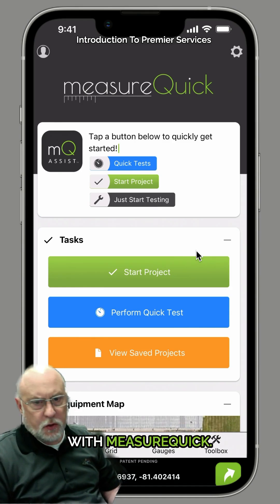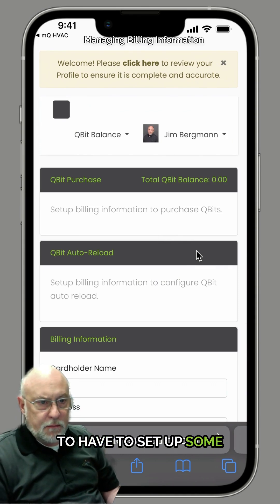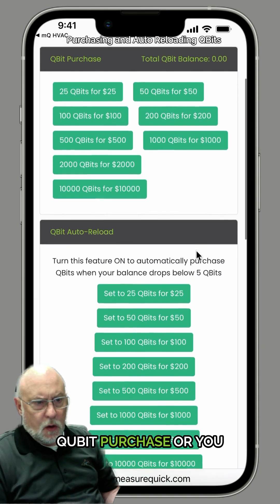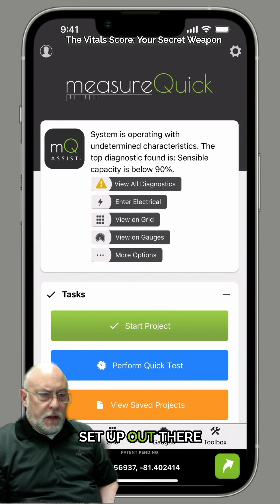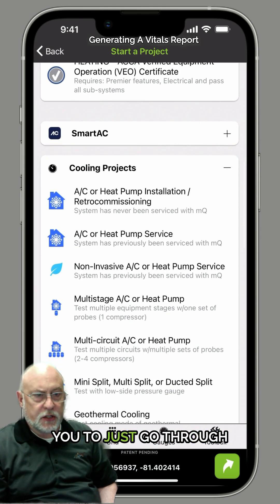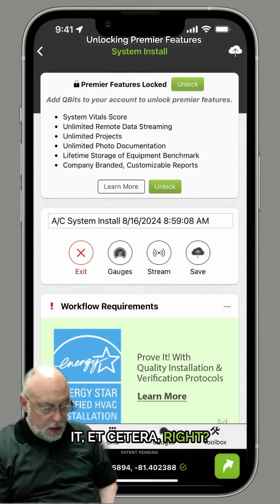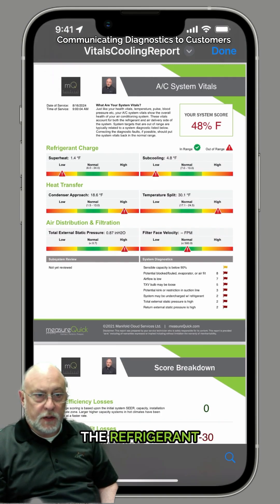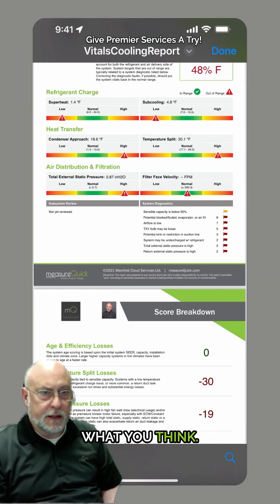Premier Services In 5 Minutes (How To Blow Your Customer's Minds)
measureQuick was designed for more than diagnostics - it's your secret weapon to close more jobs, reduce callbacks, and increase customer satisfaction.

Jim walks you through the process of accessing Premier Services in measureQuick. Learn how to set up your measureQuick cloud account, manage QBits, and get the most out of the Vitals Score to improve diagnostics and communication with customers. This video is packed with tips to optimize your HVAC workflows and ensure your systems are running at peak performance. Don't miss out on these powerful features!

00:00 Introduction To Premier Services
00:09 Accessing Your MeasureQuick Cloud Account
00:25 Managing Billing Information
01:16 Purchasing and Auto Reloading QBits
01:53 The Vitals Score: Your Secret Weapon
02:25 Generating A Vitals Report
03:06 Unlocking Premier Features
03:52 Communicating Diagnostics to Customers
04:39 Give Premier Services A Try!